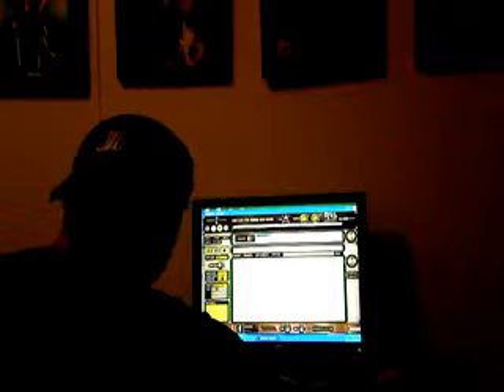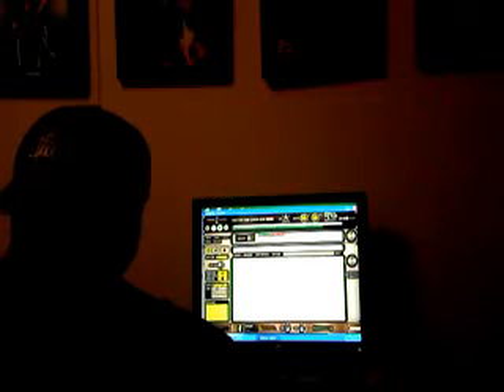Tutorial on how to use riffworks.